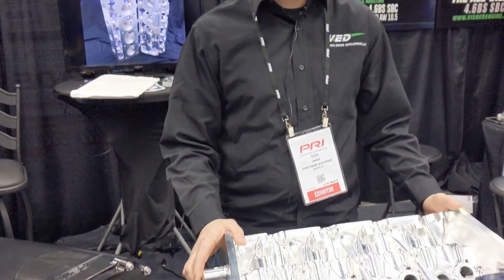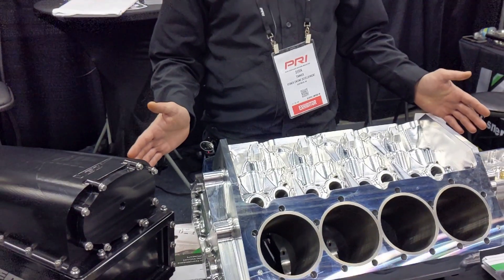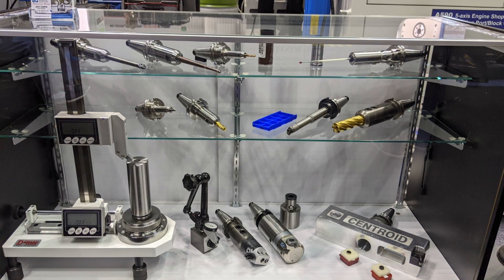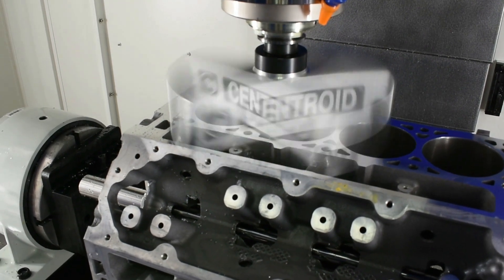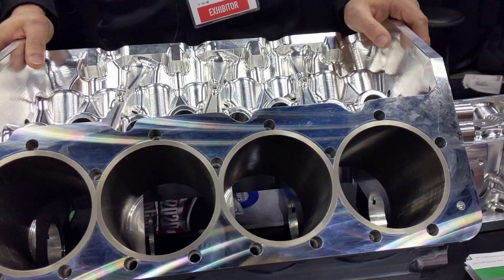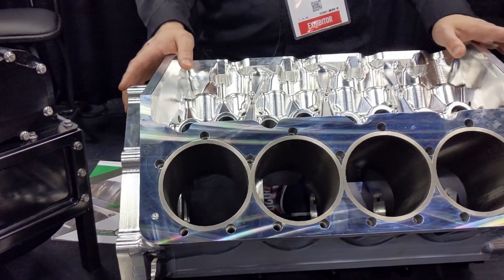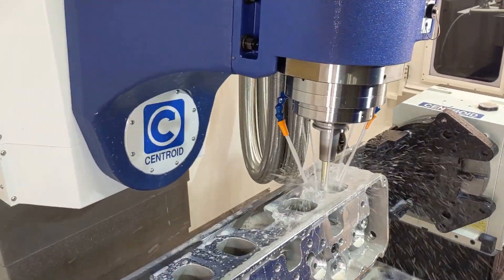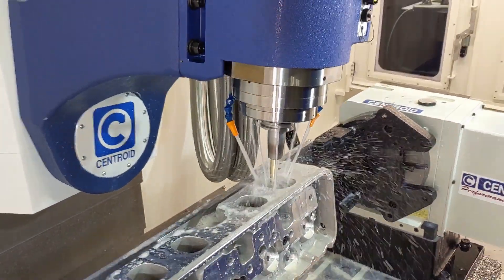5 axis CNC Engine Block and Cylinder Head Machining, Interview with Visner Engine Development.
We caught up with Derik Timmer of Visner Engine Development to check out some of the cool stuff Visner is making with their Centroid A560 5 axis CNC Engine Shop Machining Center and to hear what he has to say about working with Centroid.